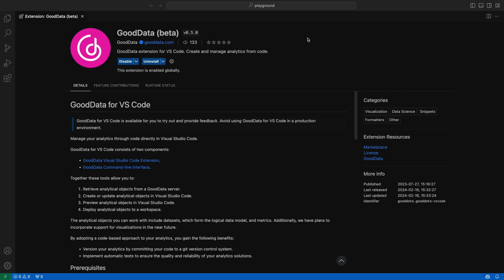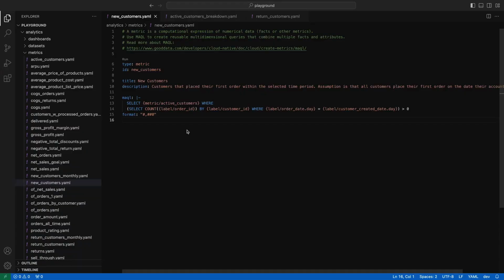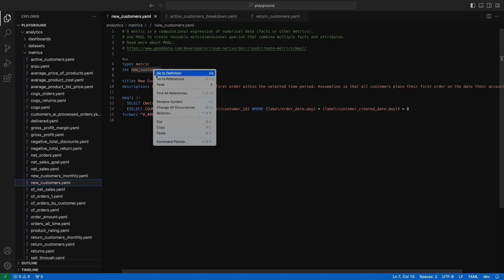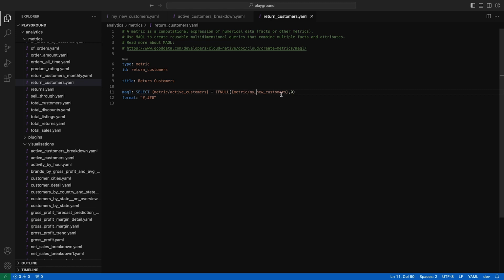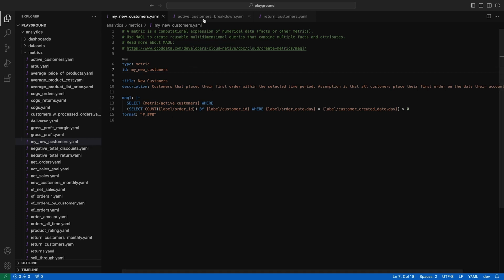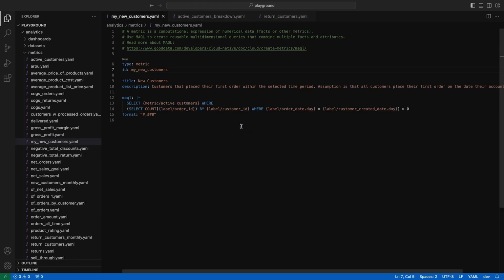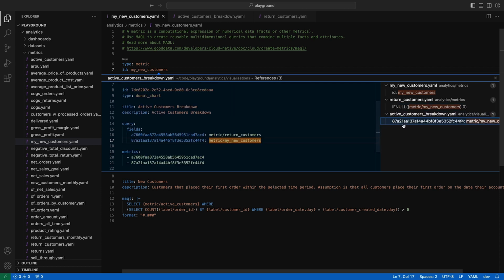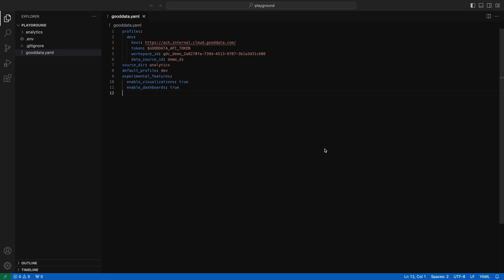#4 GoodData for VS Code | Introducing “Go to Definition”, “Go to References”, and “Rename Symbol”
GoodData for VSCode v0.5.0 is out with big improvements in developer experience. We’re introducing “Go to Definition”, “Go to References”, and “Rename Symbol” support.

In this vlog, we’re discussing GoodData for VS Code: what it is, why we built it, and the thought process behind it.

- If you wish to experiment with it yourself, here is a good starting point: